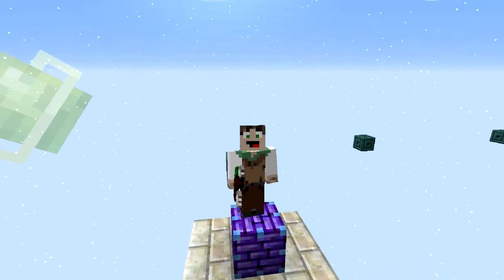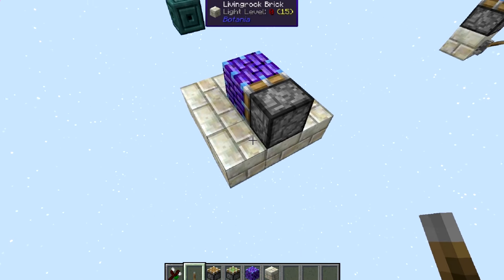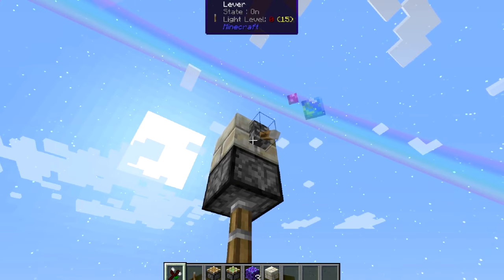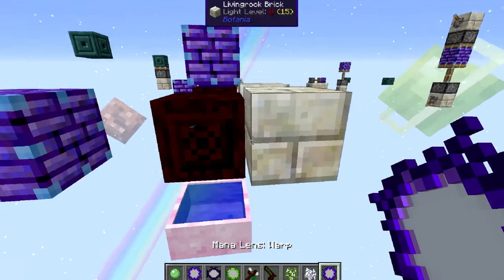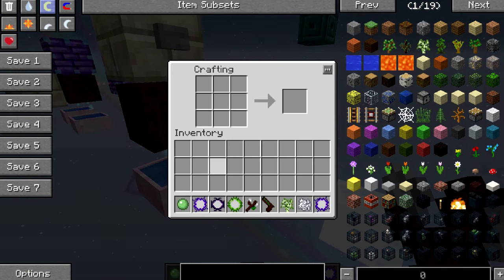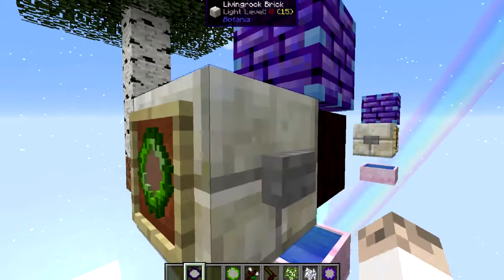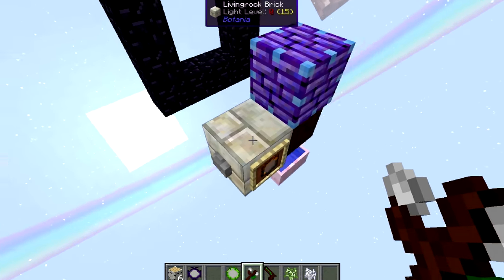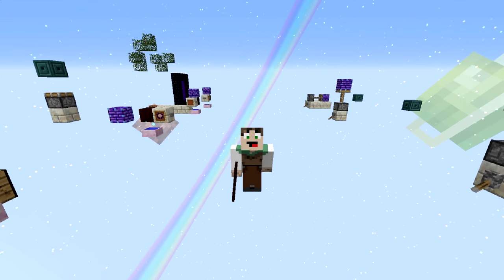Botania | Force Realays | Tutorial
Tutorial on how to use force relays, how they move blocks and connect block. Plus some really useful applications.

Pack is now on the curse launcher:

*Perennial Garden*